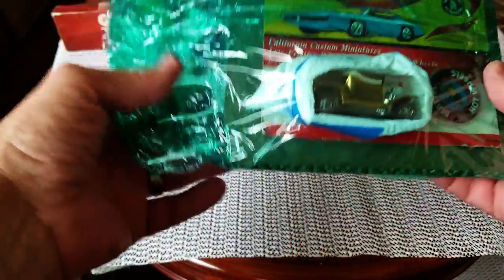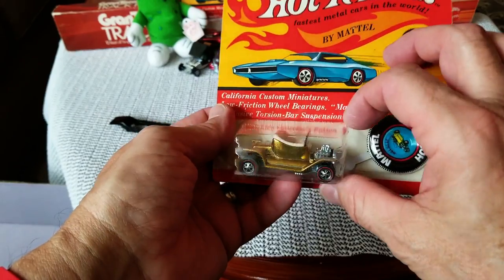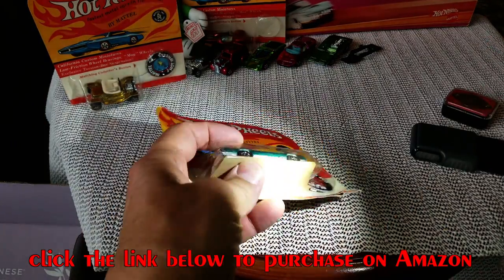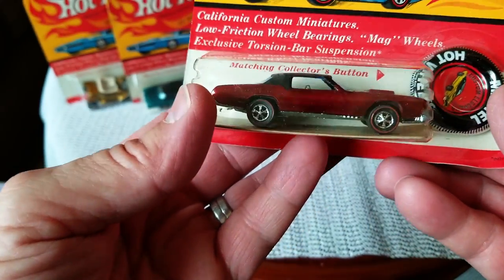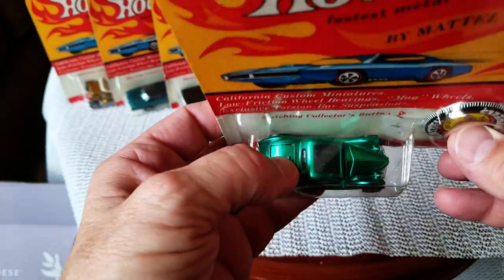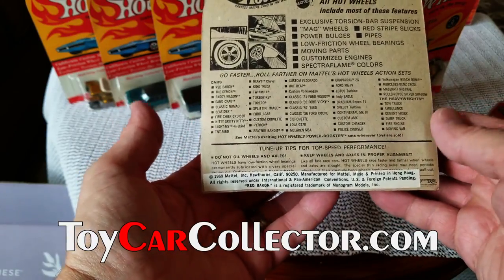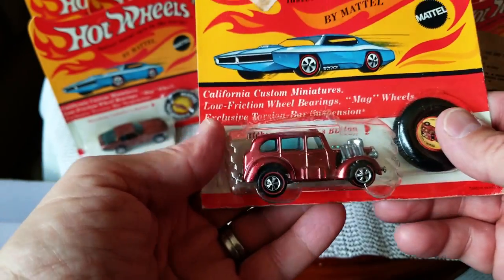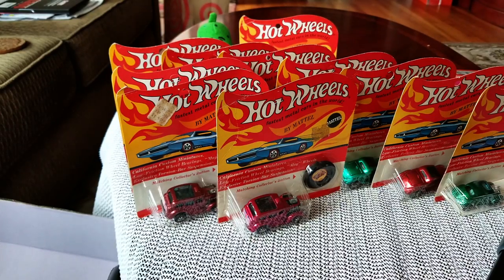Fabulous Find of Hot Wheels Redlines in Package Part 2 – Video #344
Hot Wheels Redlines in Package Part 2 – Video #344 - November 15th, 2018

Part 2 - Thanks! - Join me as I open the boxes and reveal the Hot Wheels Redlines in Package that I have picked up in the last month or so. I do like to save up enough to make an interesting video for your watching pleasure.  As I go through I give tips on what to watch for and variations and special features.  Check it out as I also show a few very nice accessories for collecting and really checking out your purchases closely.

Hot Wheels 50th Anniversary Book
Hot Wheels 50th Anniversary Display Case
Coast Headlamp 2 Pack
Pocket Magnifier
Jeweler Loupe

Thank you and be sure to come on over and see what is for sale today!